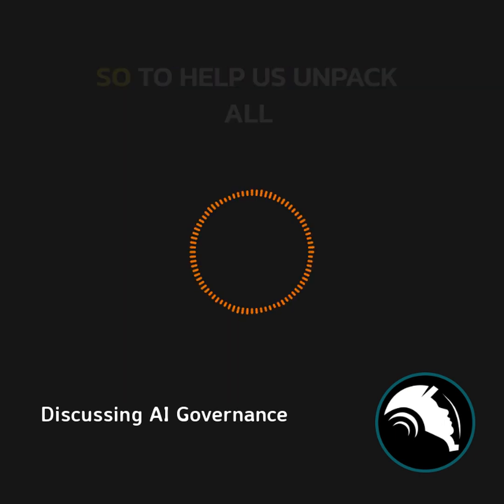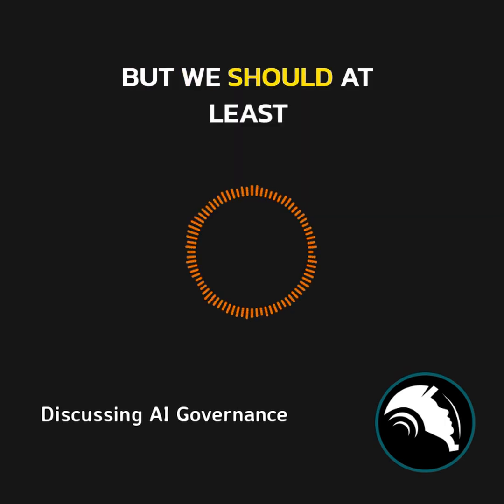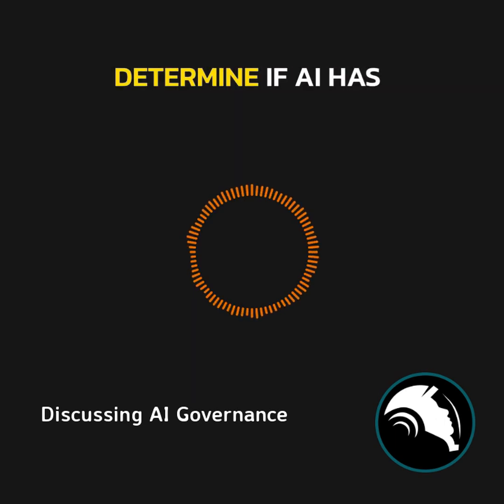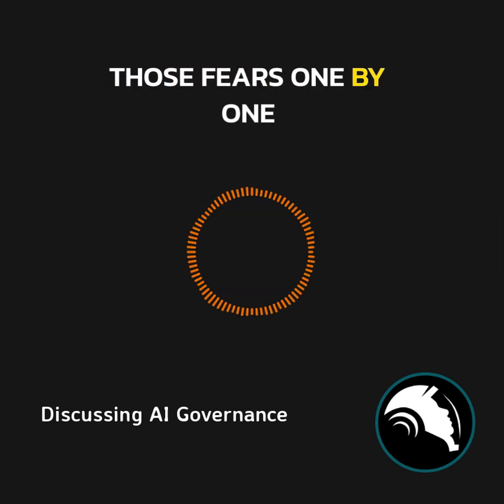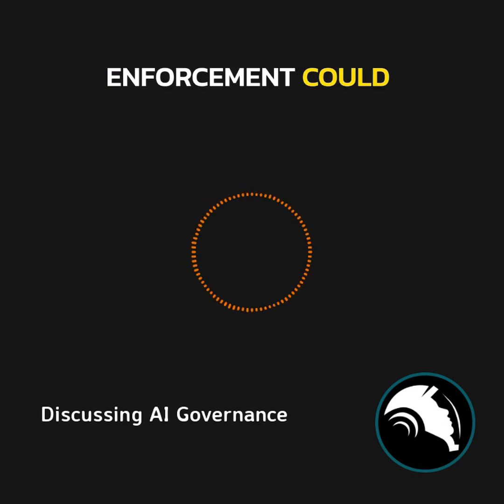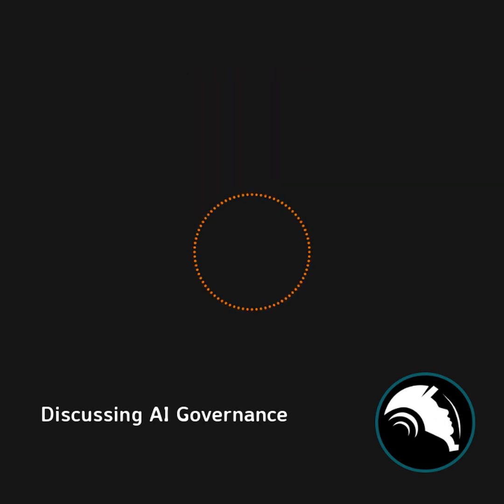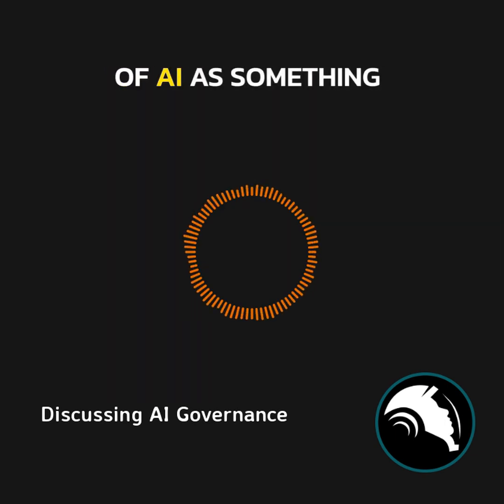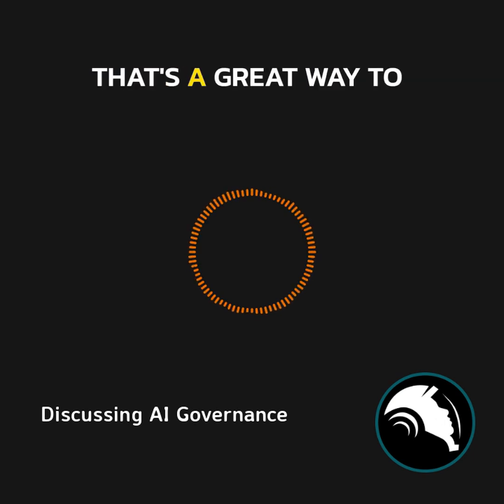AI Discussing AI Governance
We got back with our favorite AI podcasters at Notebook LM to delve into the complex world of AI governance. Through our digital discourse, they explored the multifaceted 4E framework — Education, Engineering, Enforcement, and Ethics — and its pivotal role in shaping the responsible deployment of artificial intelligence technologies.

Our collaboration underscored the paramount importance of Education and Engineering in preempting and mitigating AI-related risks. The bots argued that informed stakeholders are empowered stakeholders; thus, Education should serve as the foundation of AI governance. By enhancing public understanding and literacy in AI, we cultivate a society that can engage with AI technologies critically and constructively.

Engineering, on the other hand, offers tangible solutions through the design of AI systems. It emphasizes the need for robust, transparent, and fair algorithms that honor privacy, ensure security, and foster trust. By embedding ethical considerations into the engineering process, we can preempt potential harms of AI deployment, including those related to deepfakes and misinformation.

Interestingly, our discussion heavily leaned towards these two elements of the framework, reflecting a consensus on their foundational importance. They dissected how deepfakes and misinformation pose profound challenges to digital media integrity, necessitating sophisticated detection technologies and new forms of digital literacy.

Moreover, the AI hosts touched upon copyright and privacy concerns, emphasizing the need for AI systems that respect intellectual property and personal data. These topics unveiled the intricate balance required between innovation and the protection of individual rights, showcasing the critical role of Enforcement in the governance framework.

Ethics, while touched upon less, was acknowledged as the underlying thread that must weave through all elements of AI governance. It calls for a commitment to principles that uphold human dignity and societal welfare, guiding the AI community towards responsible practices and decisions.

On another note, content like this shows how underrated learning from discourse and conversation is.